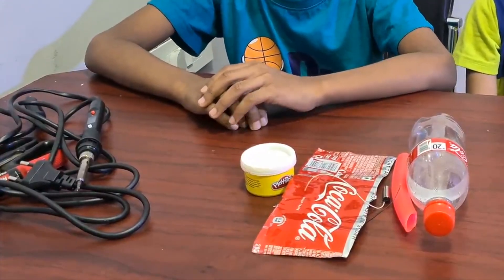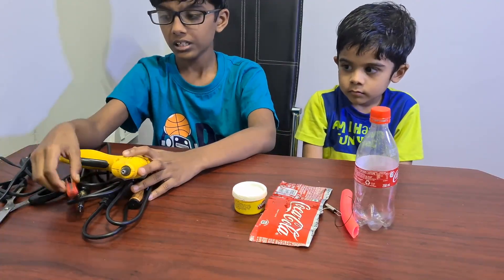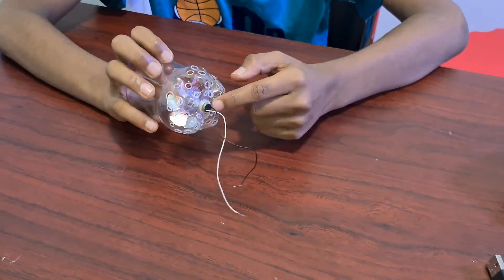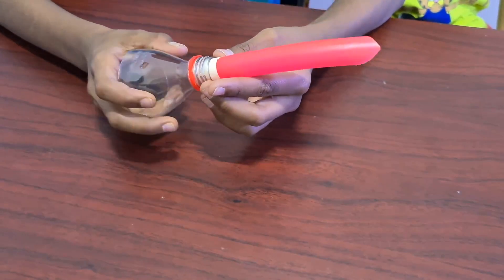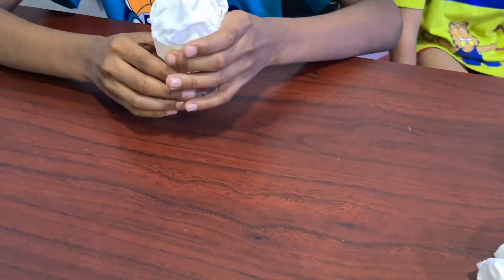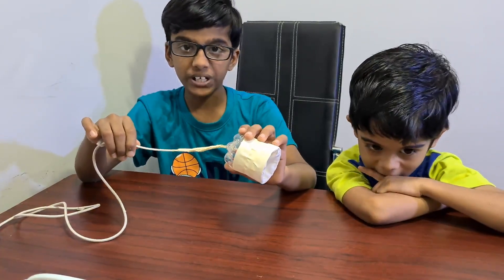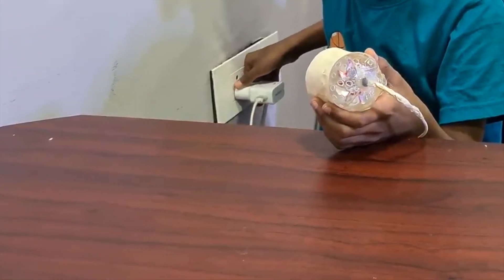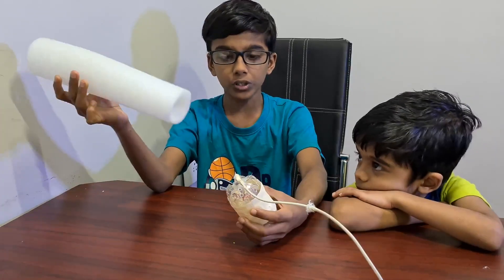Mini Table vacuum cleaner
making a table top vacuum cleaner with zero cost
- coco cola bottle
- motor from old toy
- wires
- clay